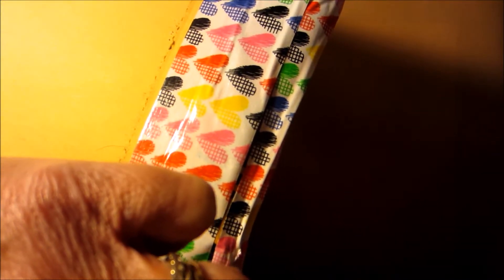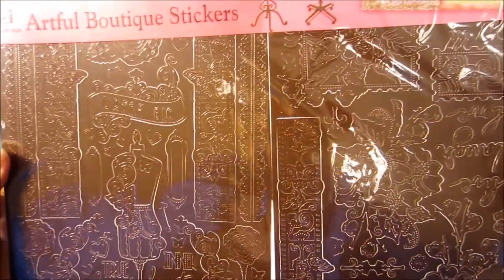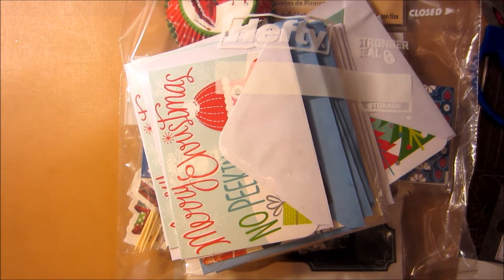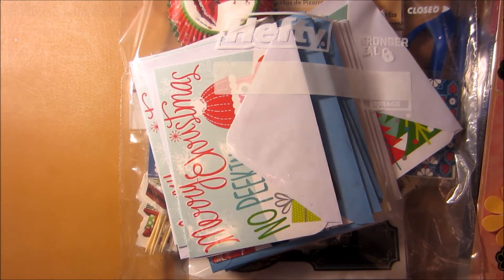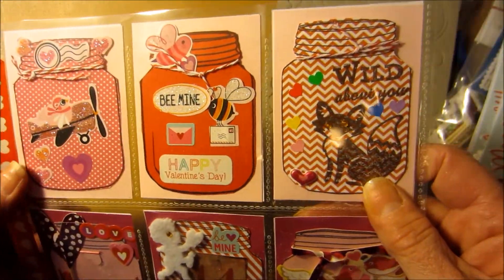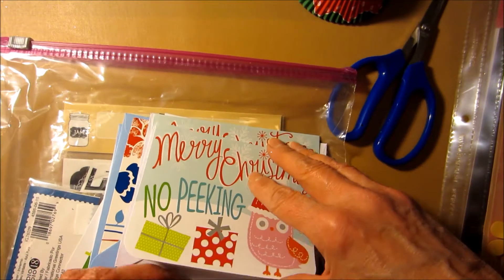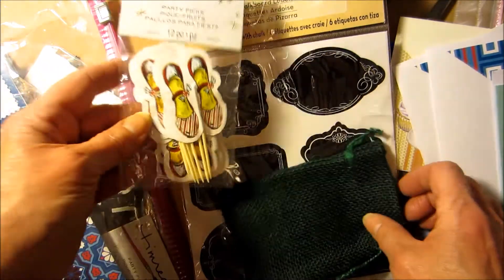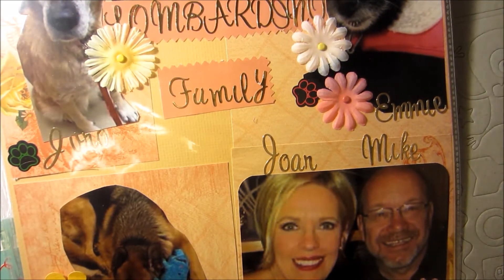Friend Mail From Chris ~ ccriscat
Thank you, Chris!